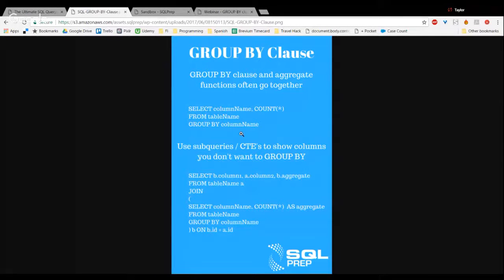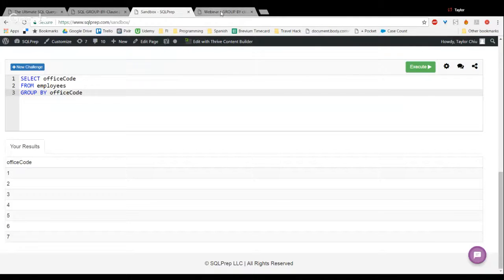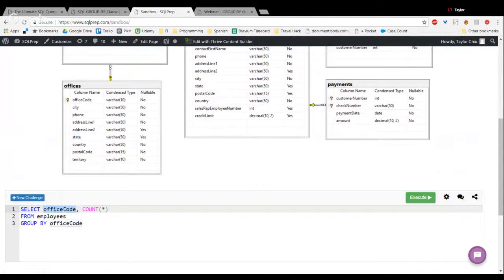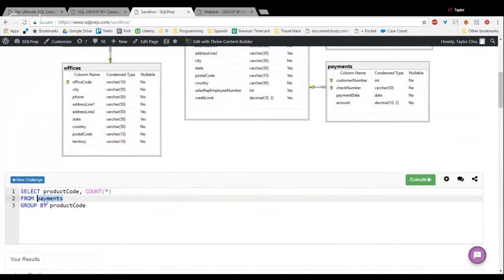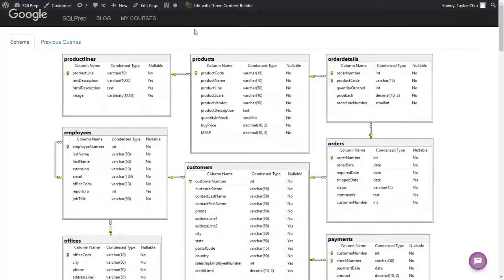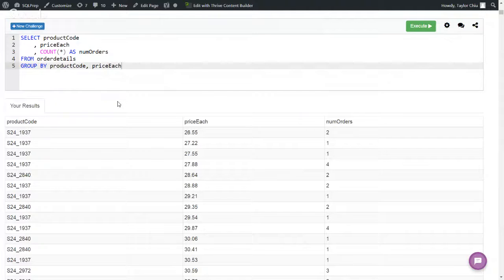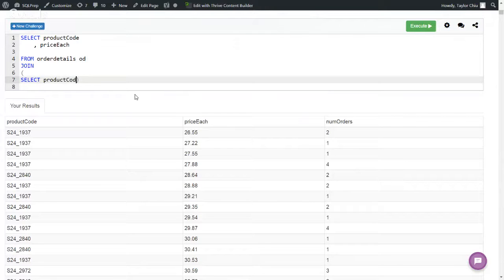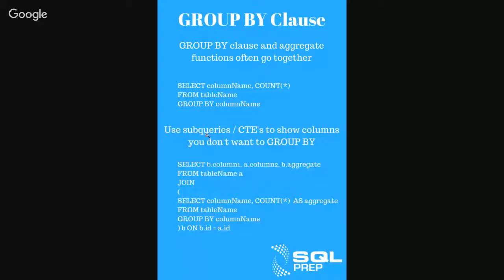GROUP BY clause